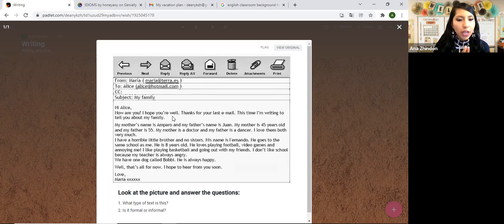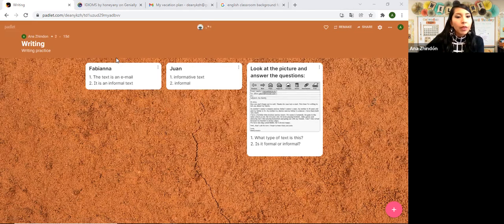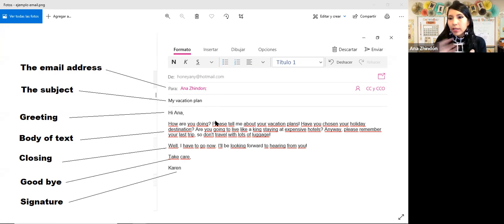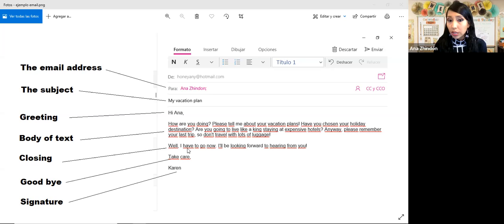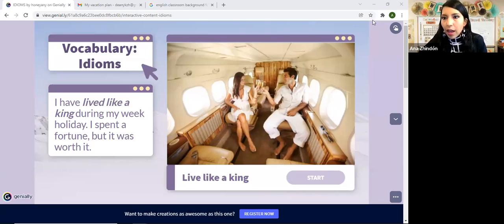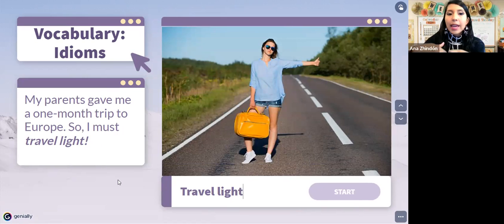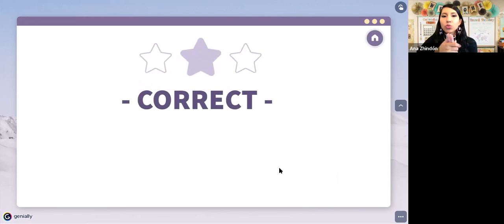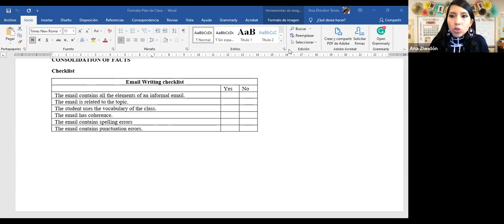Writing Practice Class